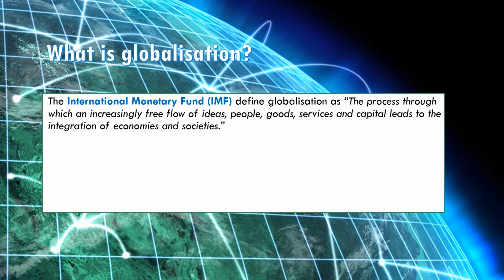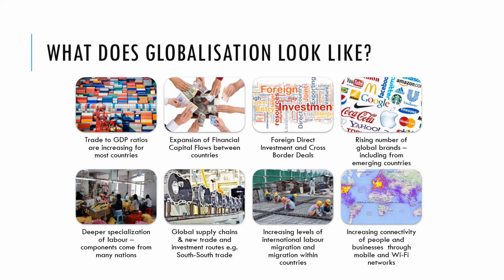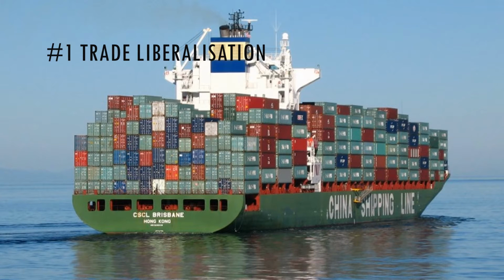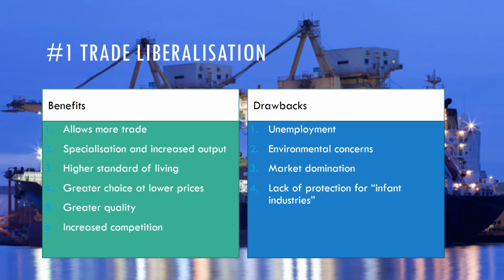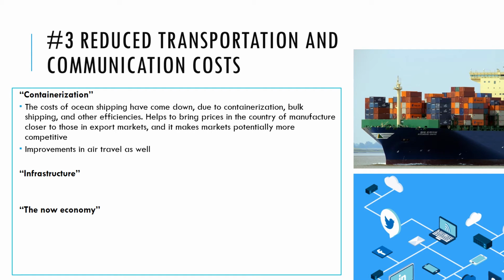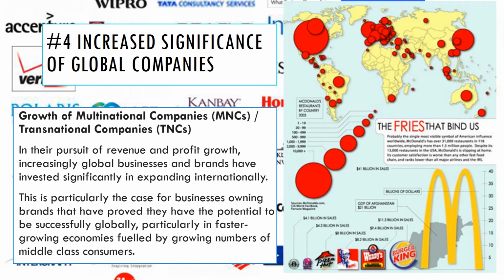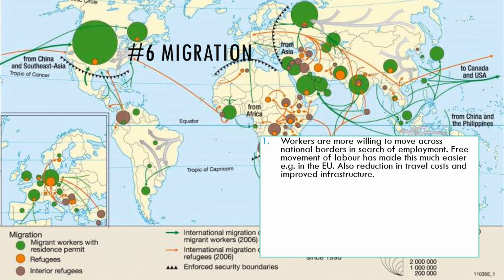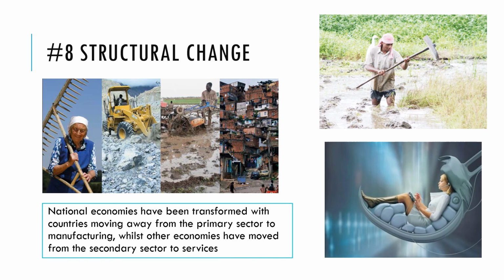16 Factors contributing to globalisation REC